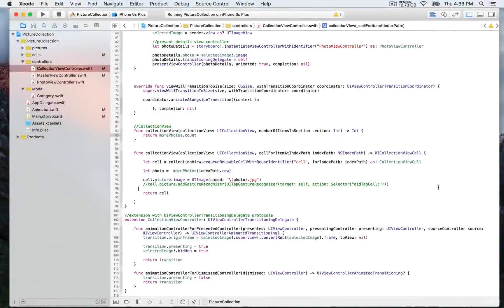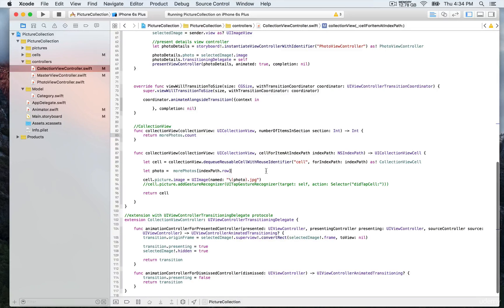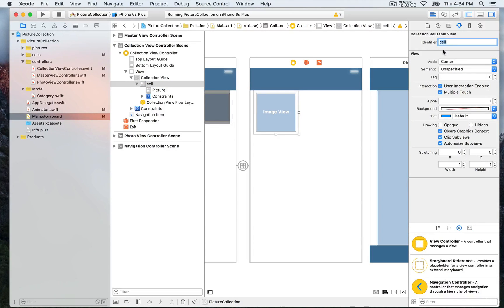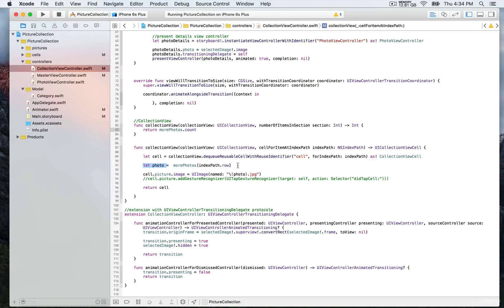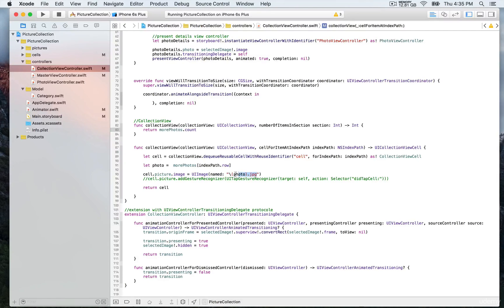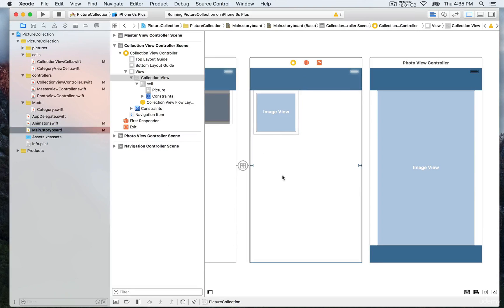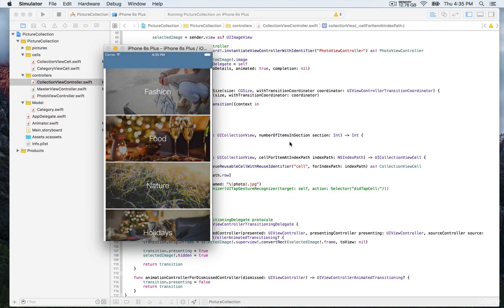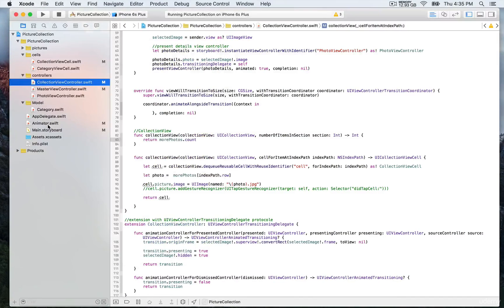iOS Animation with Swift Customizing the Picture Gallery Data Source class 36